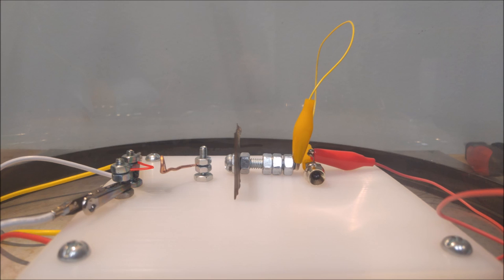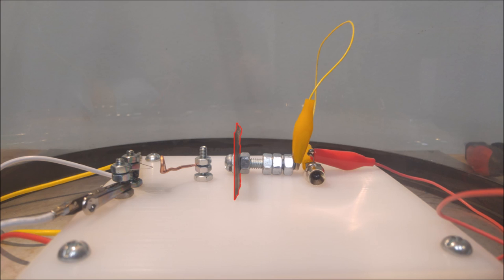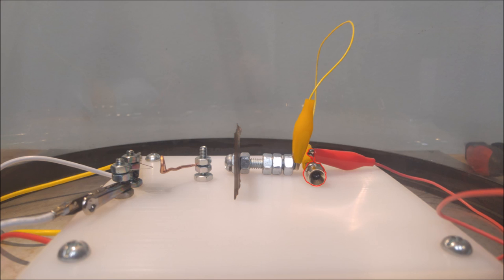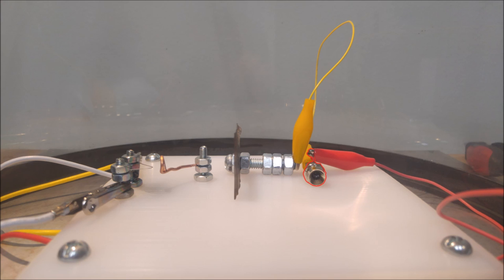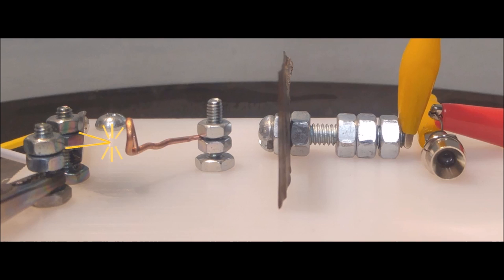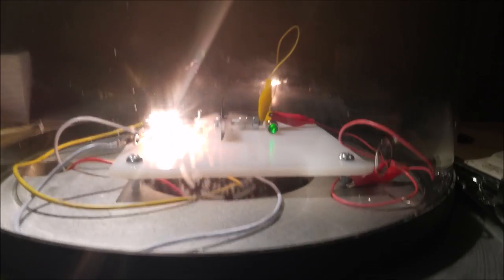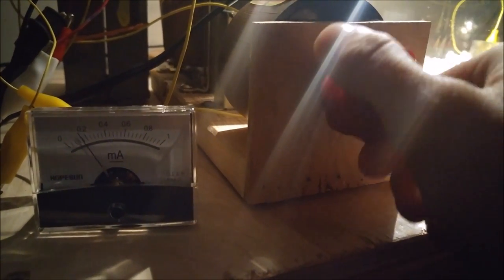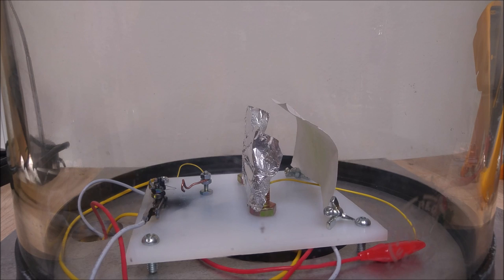How an electron gun works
A description of the working principles of an electron gun, plus a few demonstrations.